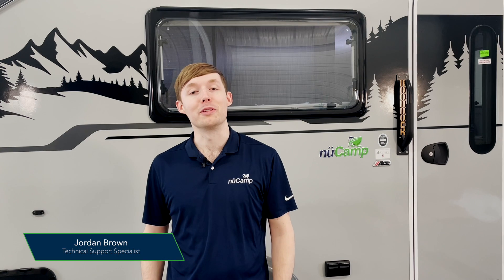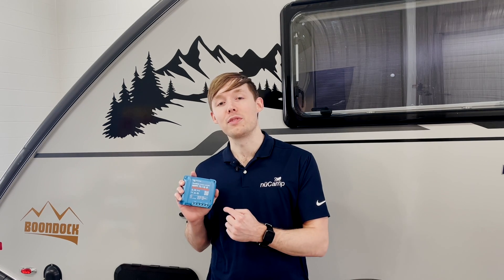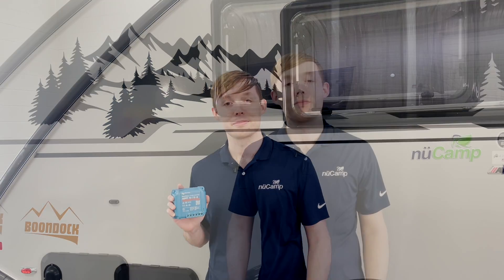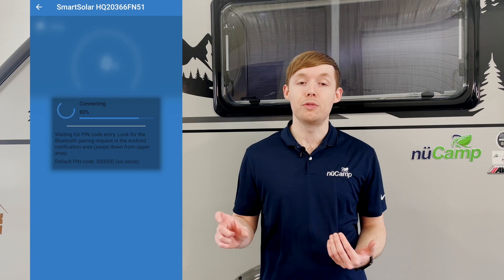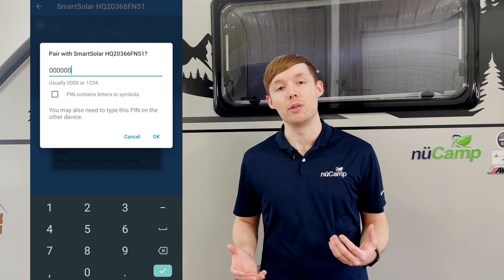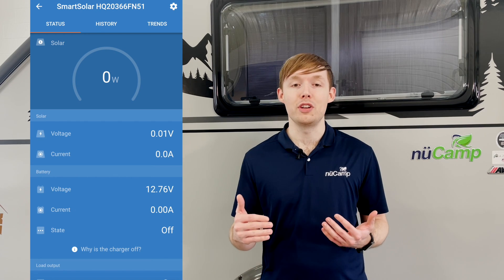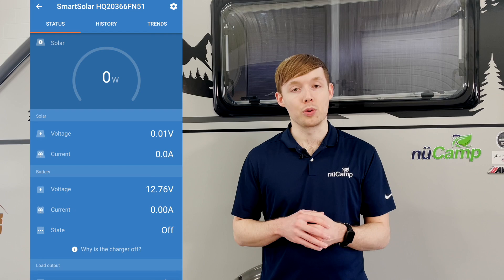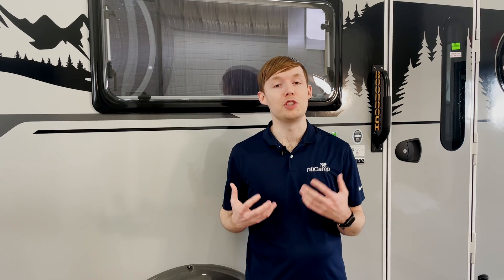Tech Talk: Solar Overview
Solar now comes standard on all of our teardrop trailers and truck campers. Jordan, one of nuCamp's technical support specialists, covers the basics of solar including how to use the VictronConnect App.